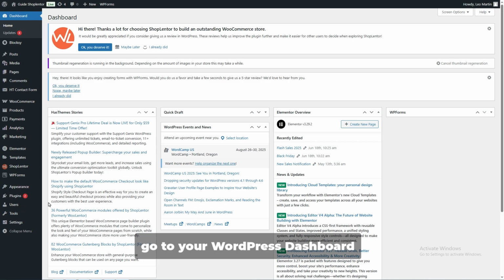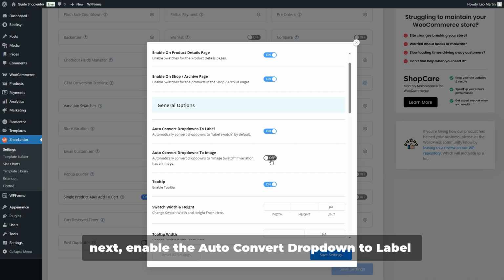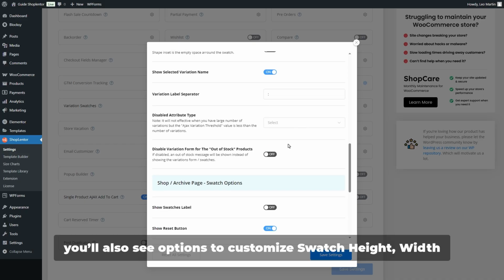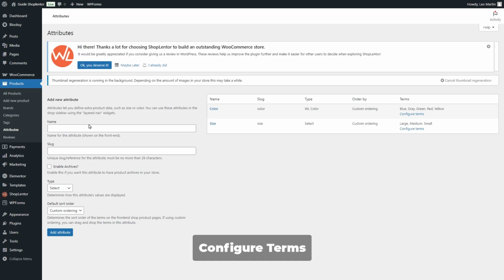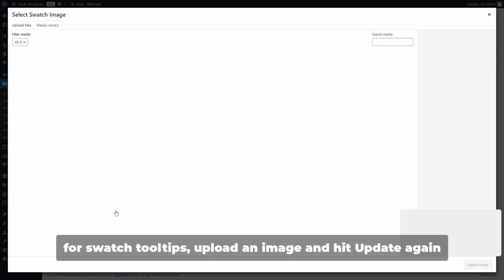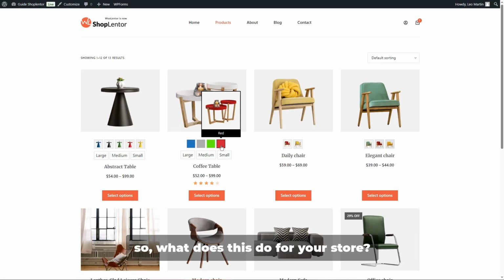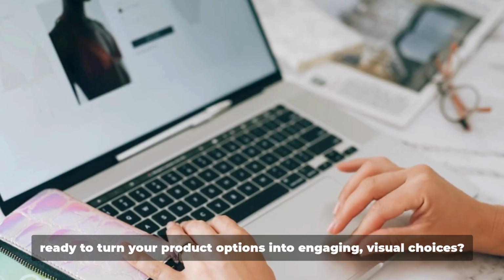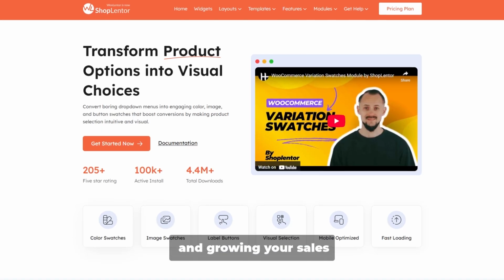How to Display Variation Swatches for WooCommerce Products Easily | ShopLentor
🎉Want to make your WooCommerce products more interactive and visually appealing? 🎨Give your WooCommerce store a modern edge with ShopLentor’s Variation Swatches Module, designed to make product selection more engaging and intuitive. Instead of plain dropdowns, customers can visually choose product variations such as colors, sizes, images, or labels directly on the product page. 🚀This not only makes the shopping process faster but also delivers a more premium, interactive experience. ⚡By the end of this video, you’ll be able to create a seamless variation selection experience, making it easier for customers to choose the right product options and boosting your overall sales

🌐This tutorial is perfect for WooCommerce store owners and online entrepreneurs who want to improve product presentation, make product variations clear, and increase conversions. ⚡We’ll guide you step-by-step on how to add a variable product to your eCommerce website, configure swatches for colors, sizes, or labels, and ensure your store looks professional and user-friendly. Learn how to display variation swatches in WooCommerce using ShopLentor.💡This module replaces dropdowns with visual product selectors, color, image, and label swatches, helping customers find the perfect variant instantly.

✨Key Features and Benefits of Variation Swatches for WooCommerce
● ✅ Replace dropdowns with color, image, or label swatches.
● ✅ Help users see what each variation looks like before buying.
● ✅ Simplify navigation and enhance product discovery.
● ✅ Fully adjust shape, size, borders, and hover effects.
● ✅ Works seamlessly across all devices.
● ✅ Encourage faster decisions and reduce cart abandonment.
● ✅ Activate with one toggle, no coding required.

🎯Ideal for store owners who want to improve product presentation, engagement, and conversions.

🎥 What You’ll Learn in This Video:
● ✅How to enable and configure the Variation Swatches module in ShopLentor.
● ✅How to customize swatch styles, including shapes, tooltips, width, height, and stock visibility.
● ✅Enabling swatches on Shop and Archive pages with flexible placement options.
● ✅Advanced settings to override global configurations per product for ultimate control.
● ✅Integration with AJAX Add to Cart for faster, smoother shopping.

🎯Plain text options slow shoppers down. Variation Swatches bring your products to life with visual choices that help you make quicker decisions and boost conversions.